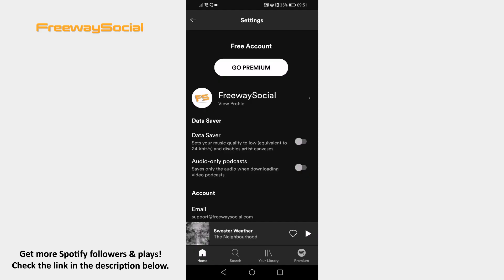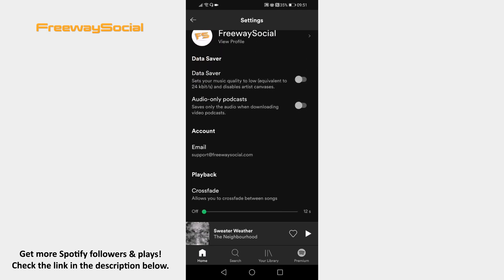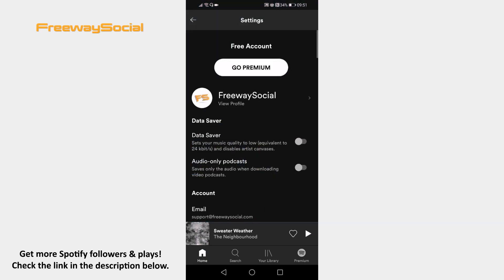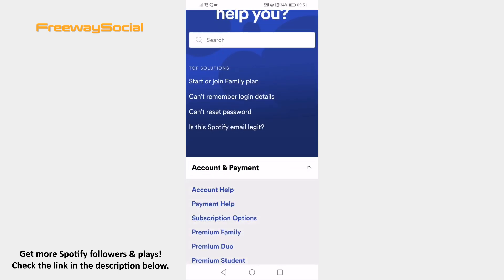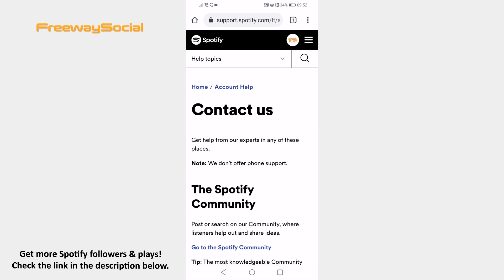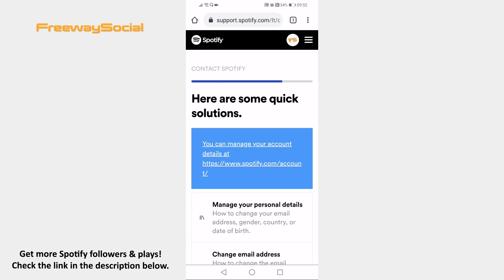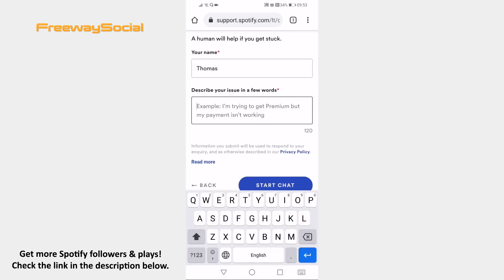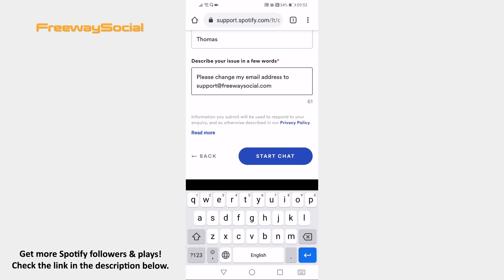How To Change Your Email Address On Spotify App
However, you will be able to change it by contacting Spotify support team.

Just follow these steps and you will be able to do it:

1. Open up Spotify app on your mobile phone and make sure to login to your Spotify profile.
2. Click on “Settings” icon at the upper right corner of your screen.
3. Scroll down to the bottom of this page and click on “Support”.
4. Make sure that you are logged in to your Spotify profile. Now open up “Account & Payment”.
5. Select “Account help” from the submenu.
7. Find the “Chat and email” section and click on “Go to the contact form”.
8. Select “Account”.
9. Click on “I want to change my account details”.
10. Scroll down and select “I still need help”.

Don’t forget to like this video and visit us